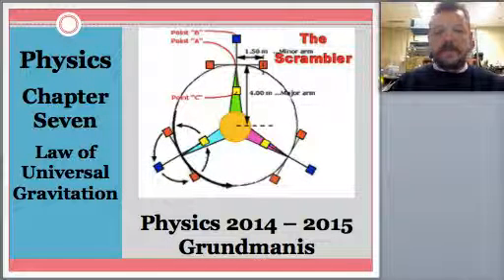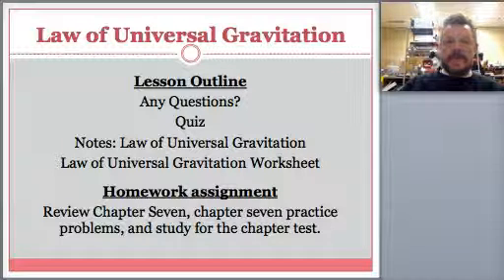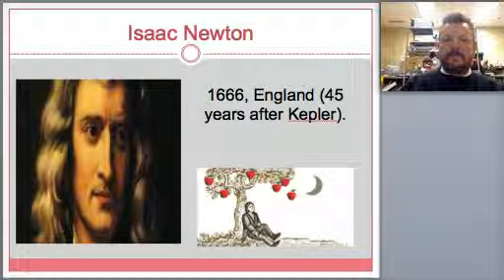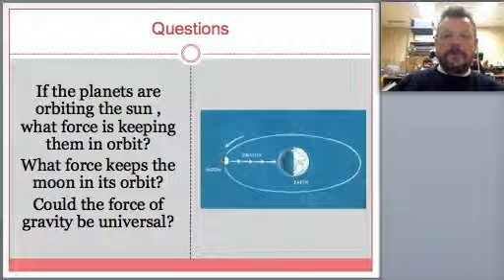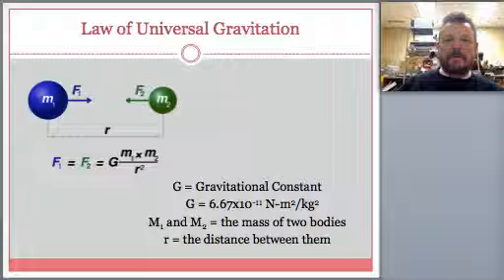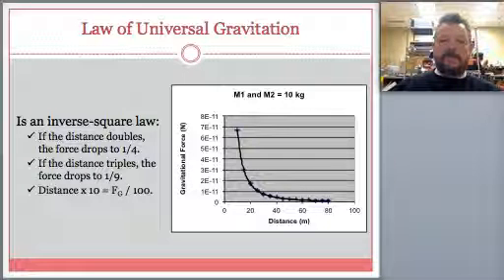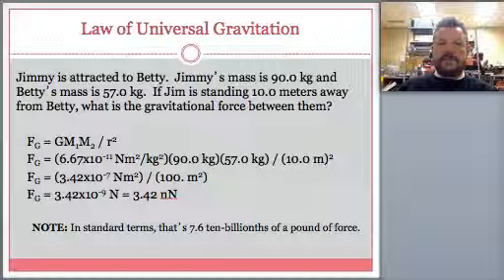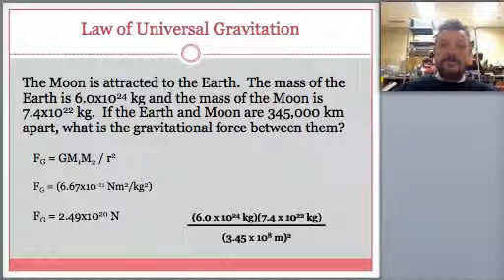The Law of Universal Gravitation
Learning Targets
I can explain Newton’s Law of Universal Gravitation.
I can apply Newton’s Law of Universal Gravitation to calculate the gravitational force between two masses.